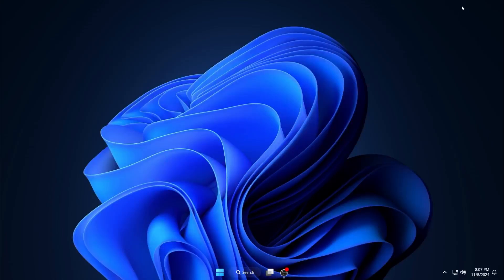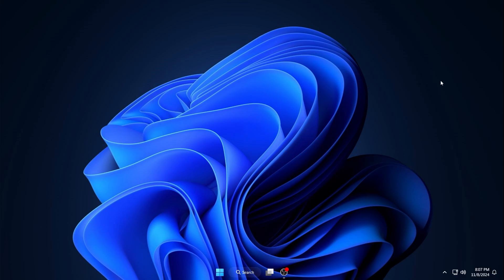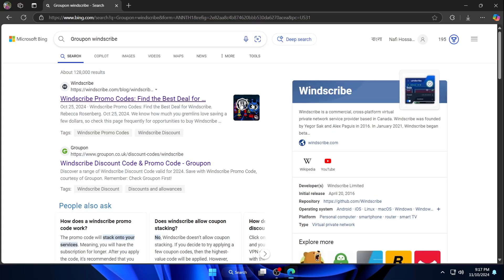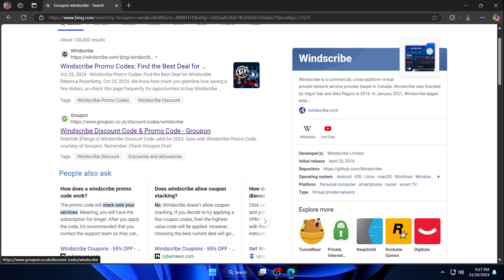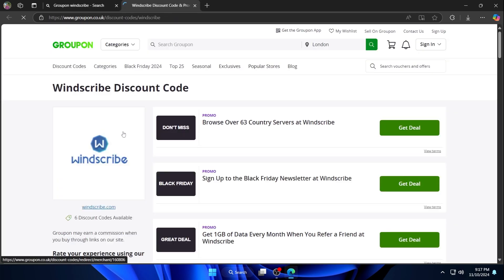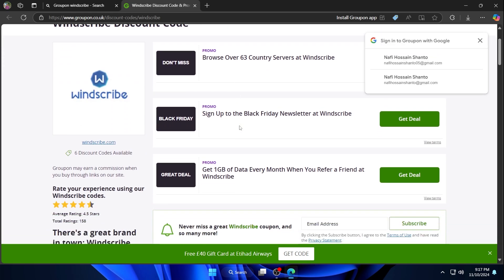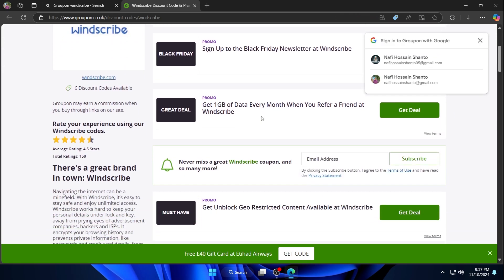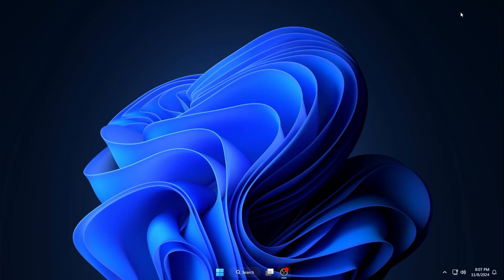Windscribe Promo Code (Full Guide)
Windscribe Promo Code :  Looking for a Windscribe promo code? In this video, we’ll share the latest working promo codes for Windscribe VPN, helping you get great discounts on their plans. Watch now to save on your subscription and enjoy secure, private browsing!